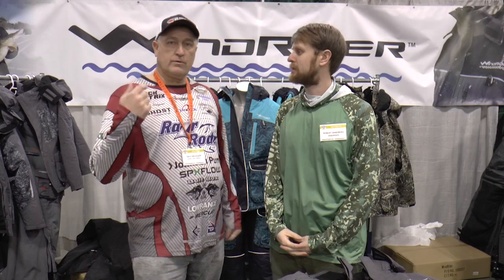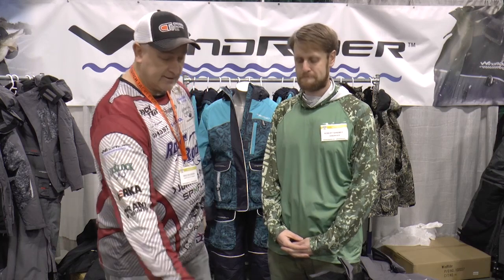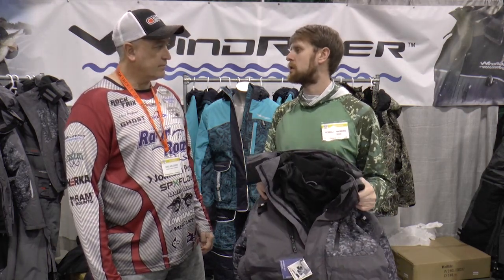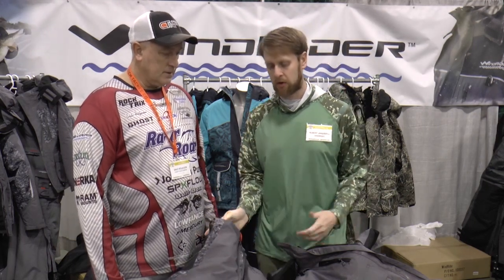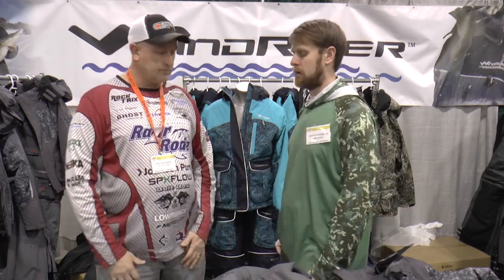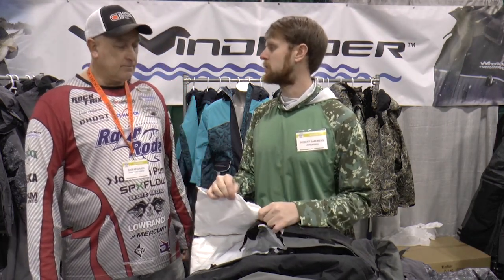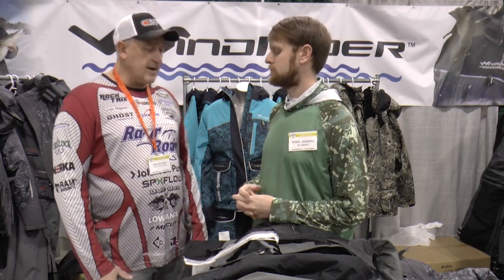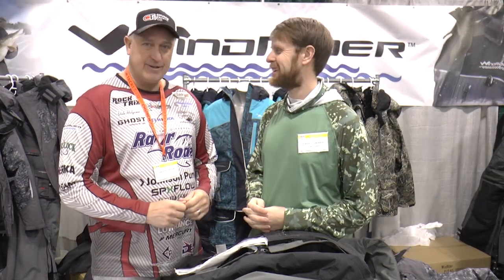Windrider Ice Suit Demonstration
Here is a great demonstration on the new Windrider Ice Suit by Windrioder CEO Robert Sanberg and The Outdoor Experiences Dale Helgeson.